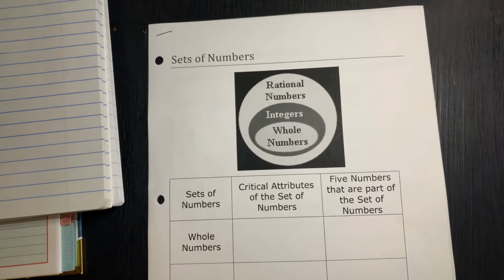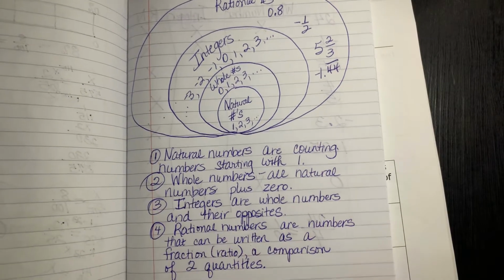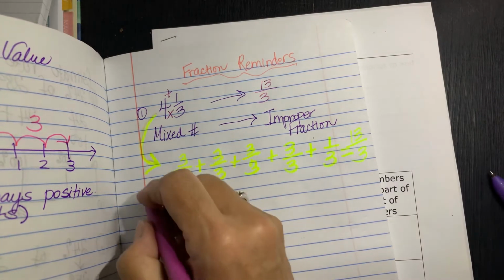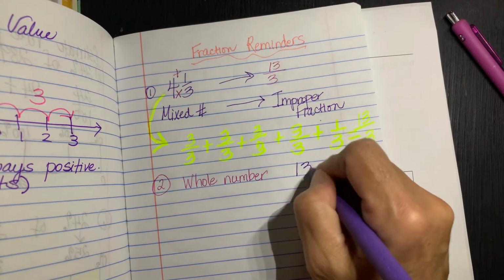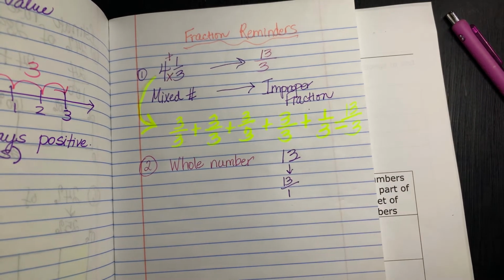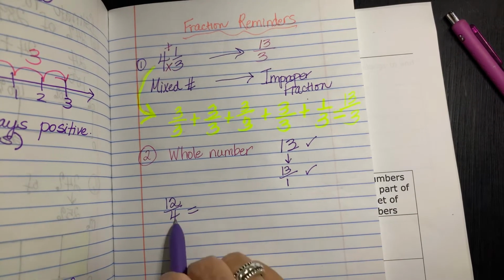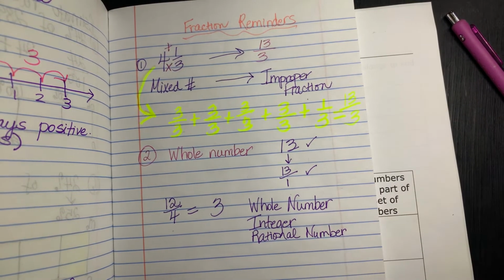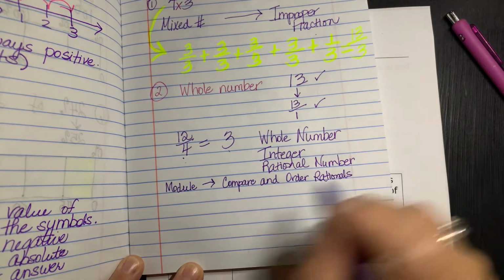Review for Quiz